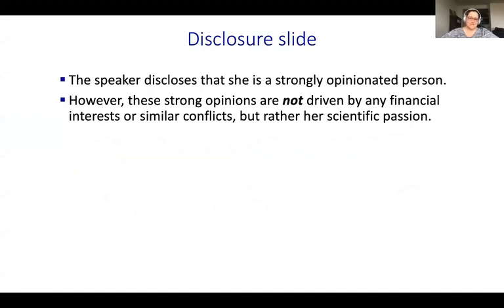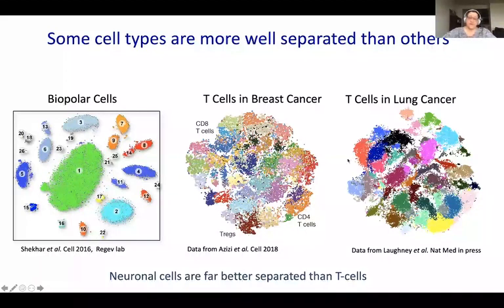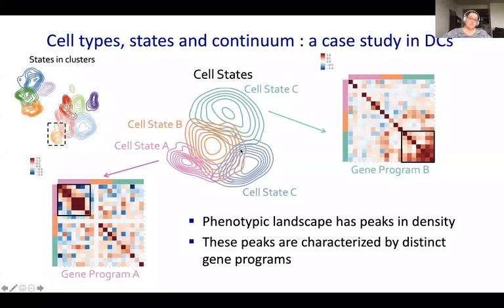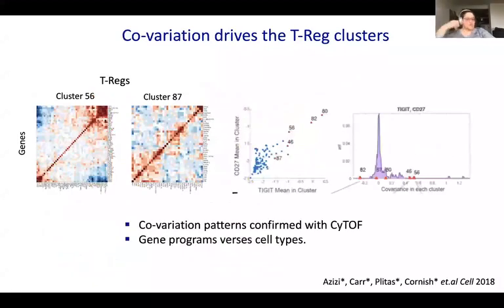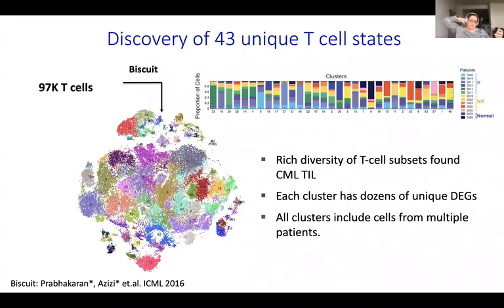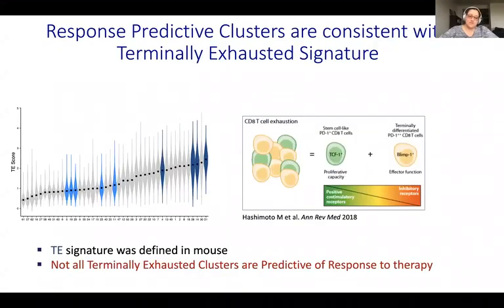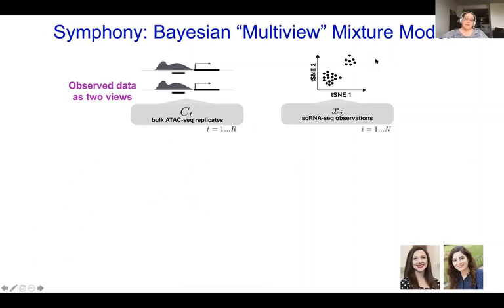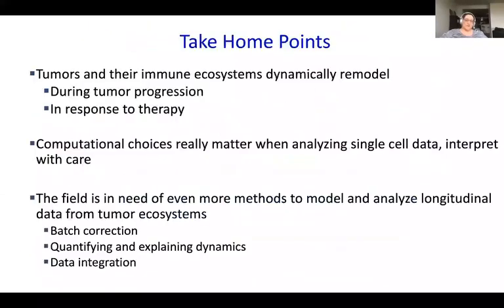【美国哈佛大学癌症中心 Dana Farber癌症中心】癌症生物学和免疫肿瘤学在线讲座 001 A DYNAMIC VIEW OF TUMOR ECOSYSTEM